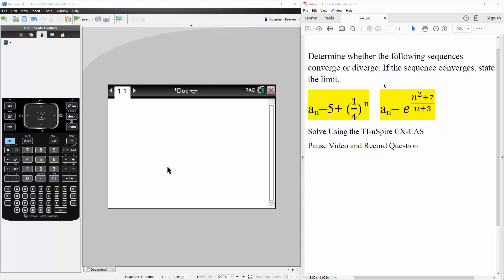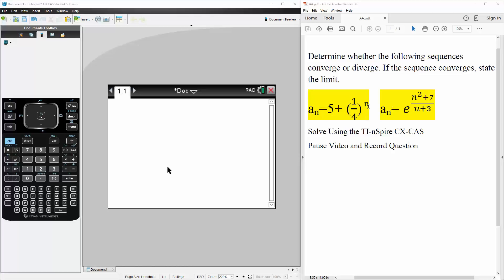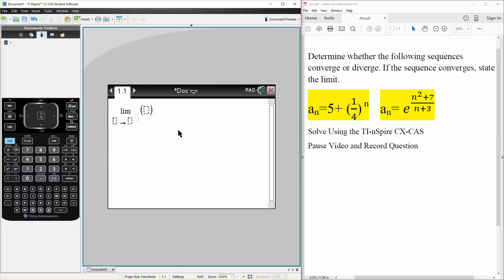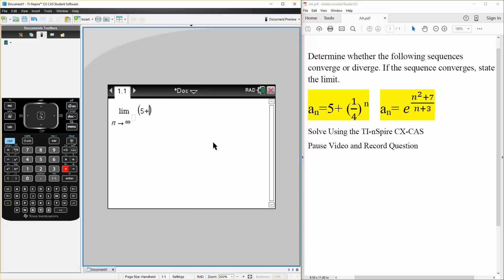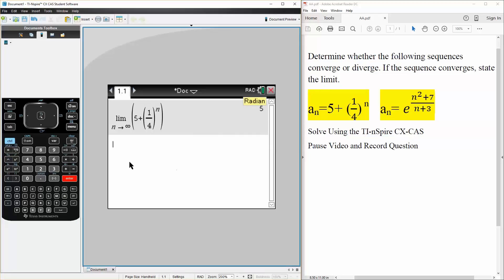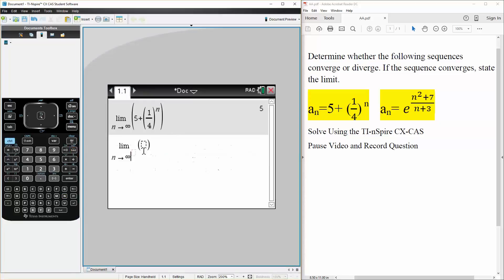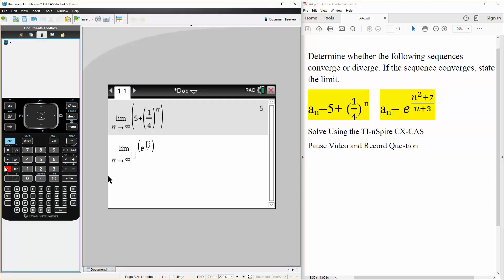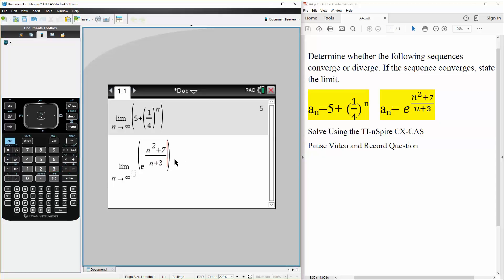Calc 2: Sequences (TI-nSpire CX CAS) ptC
Sequences (TI-nSpire CX CAS) ptC

Workbooks that I wrote: